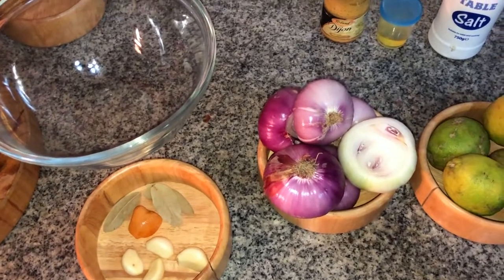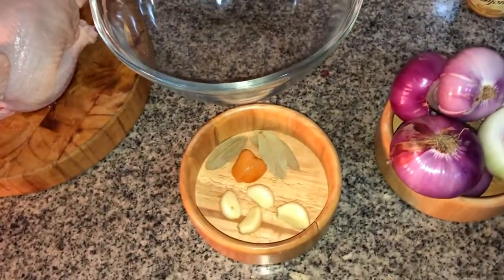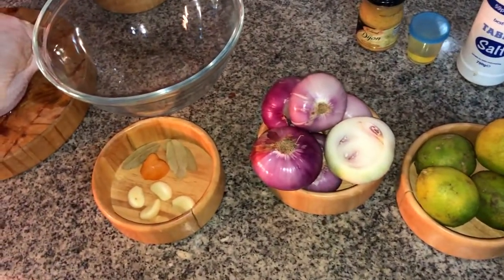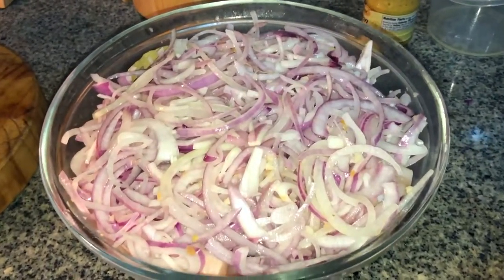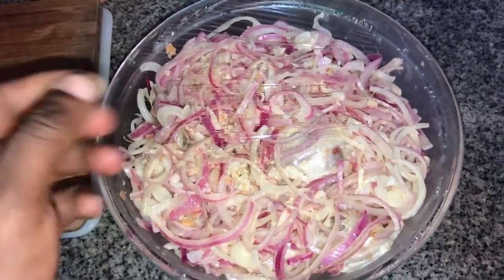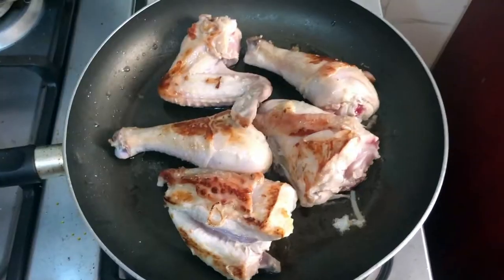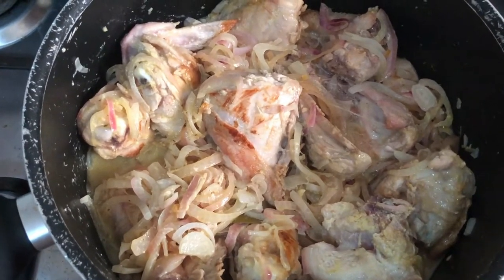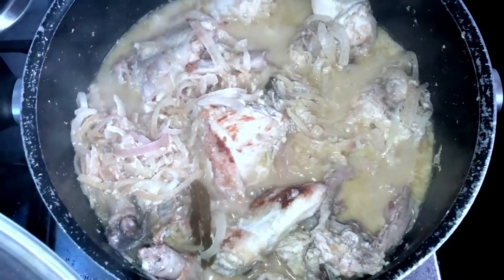Life Should Be Delicious - Chicken Yassa Recipe & Kemen Fitness Interview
I decided to repeat a lovely Senegalese onion lemon chicken stew I made a while back. I also got to interview a well known fitness chap about his approach to diets.

Yassa chicken - African Chicken Stew (whereismyspoon.co)
yield:  4prep time:  30 MINUTES cook time:  1 HOUR additional time:  12 HOURS total time:  13 HOURS 30 MINUTES

Ingredients
Marinade:
1 kg/ 2.2 lbs onions (about 5)
125 ml/ 4.2 fl.oz/ ½ cup freshly squeezed lemon juice
60 ml/ 2 fl.oz/ ¼ cup canola oil
2 tablespoons hot mustard ( I used Dijon mustard)
4 garlic cloves
2 bay leaves
½ teaspoon fine sea salt
½ -1 habanero/ Scotch bonnet (See note 1)
Stew:
4-6 whole chicken legs, depending on size (See note 2)
2 tablespoons canola oil
125 ml/ 4.2 fl.oz/ ½ cup chicken stock (See note 3)
fine sea salt and pepper

Instructions
Marinade:
Halve the onions and slice the halves. Set aside.
Mix the fresh lemon juice, oil, mustard, grated garlic cloves, bay leaves and salt together. Halve and deseed the chili and add it to the marinade.
Add the sliced onions to the marinade.
Cut the chicken legs at the joint (if using whole chicken legs) dividing them into thighs and drumsticks.
Place half of the onions in a large glass casserole dish (or another large non-metallic container, large enough to hold the chicken and the onions).
Place the chicken on top and cover with the rest of the onions.
Cover the dish with cling film/plastic foil and refrigerate for 4 to 12 hours.

Chicken stew:
Take the chicken out of the refrigerator about 30 minutes prior to cooking to allow it to come to room temperature.
Heat the oil in a large Dutch oven or heavy bottomed pan. Fry the chicken on both sides until golden, about 5 minutes on each side. Remove from the pan.
Remove the habanero/ Scotch bonnet from the marinade and discard it.
Place the onions and the marinade in the pot and cook the onions for about 5 minutes.
Cover the pot and continue cooking the onions for about 15-20 minutes or until the onions are soft and start to caramelize.
Return the chicken to the pot, making place for it between the onions, turn it a couple of times into the sauce to coat and add the chicken stock.
Bring to a simmer, cover and cook the chicken for about 20-25 minutes or until cooked through.
If you stick a toothpick into the thickest part of the chicken thigh the juices should run clear. If the juices are still pink, continue cooking the stew, checking again from time to time until the chicken is cooked through.

Notes
If you cannot get hold of the habanero/ Scotch bonnet you can replace it with regular chili peppers to taste. Keep in mind that habanero/ Scotch bonnet are very hot, so adjust the quantity used according to your taste.
Whole chicken legs are commonly sold in Germany. I usually divide them at the joint before cooking. You can also use only chicken thighs, or a mixture of chicken thighs and bone-in, skin-on chicken breasts. Use 4 or 6 depending on how large the chicken legs are, in Germany the size can differ very much, depending on where you buy the chicken.
You can use chicken stock made from a stock cube. Common for African food is the use of maggi stock cubes.